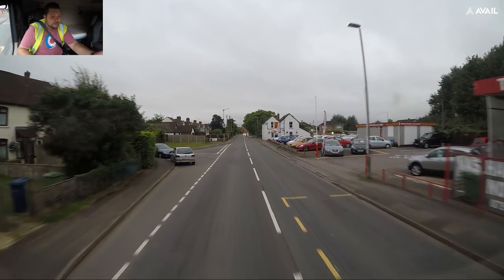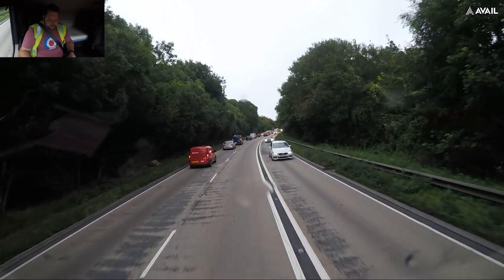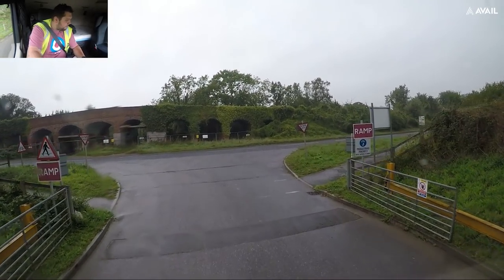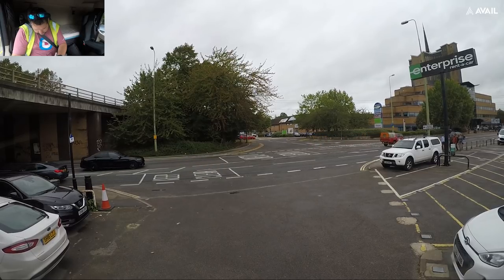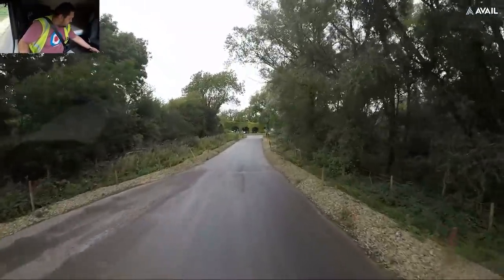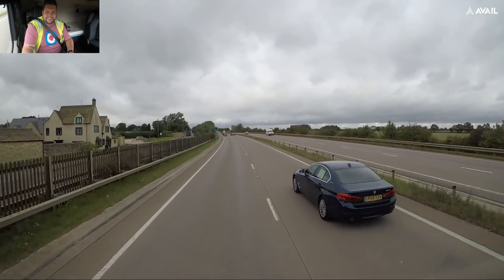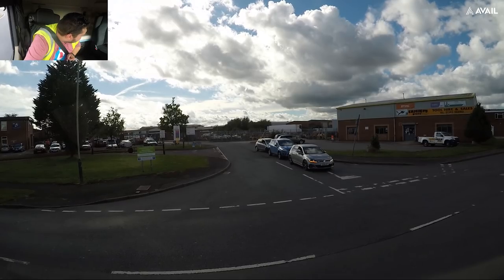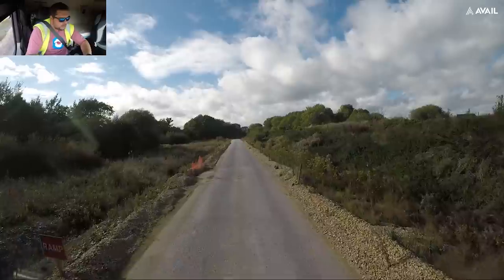No Such Thing As A Blind Side?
if your referred haulier signs up you get £100!

Avail is a company that helps drivers find the sort of work they want! it's an app which will automatically suggest the closest matching vacancy based on the terms you selected. It's not only is it for drivers but it's for companies too! Maybe you're looking for a driver? post an ad on the app and you'll have drivers to pick from. select the one that best suits your needs.
oh and drivers. Minimum wage cap of £12.80 per hour...
for more information.

If you would like to take a look at my website then here is the